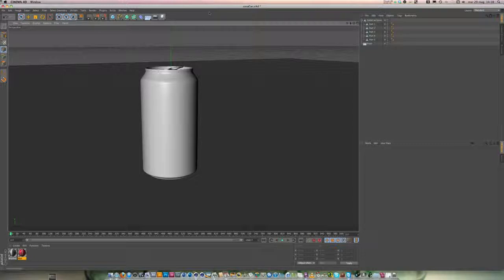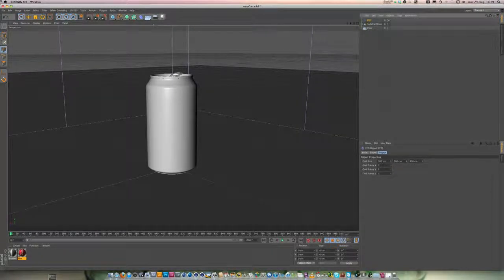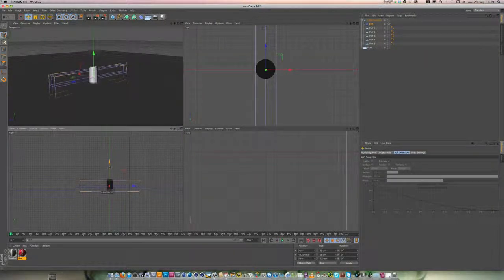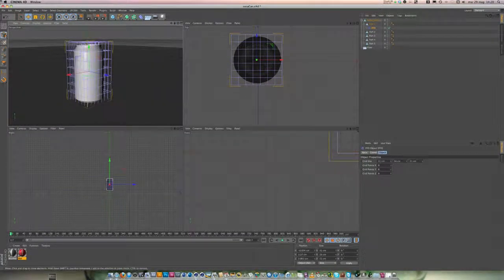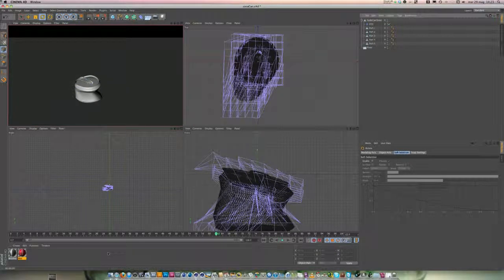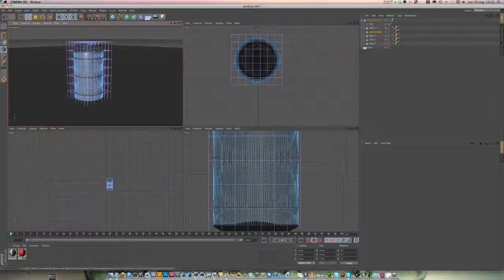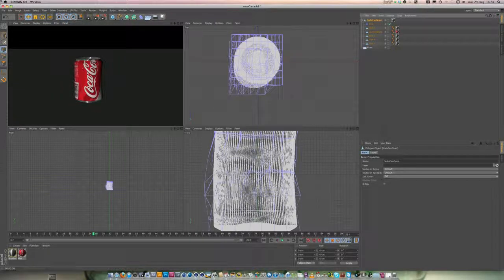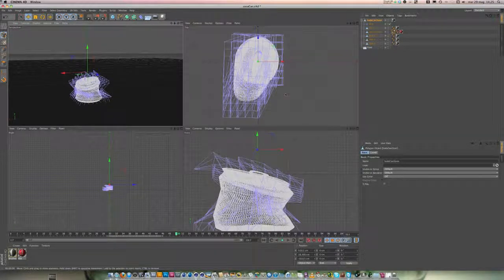Cinema 4d FFD deformer tutorial